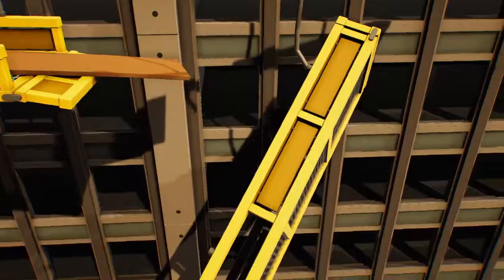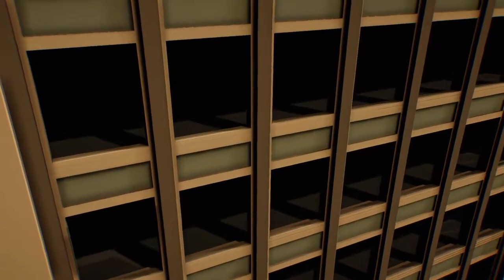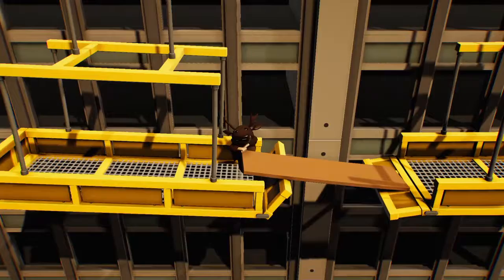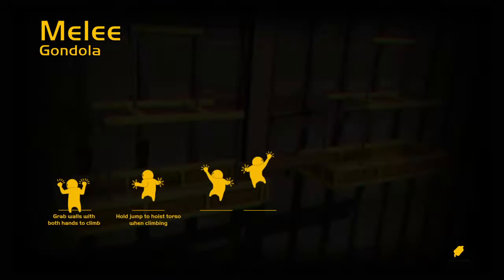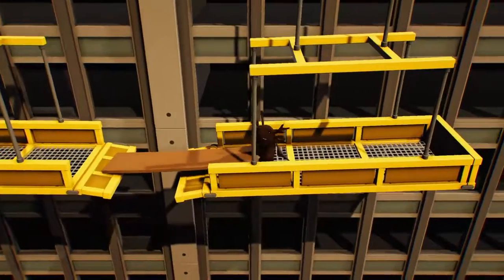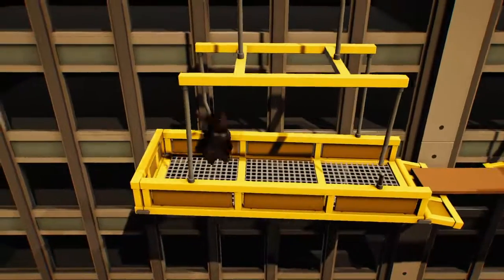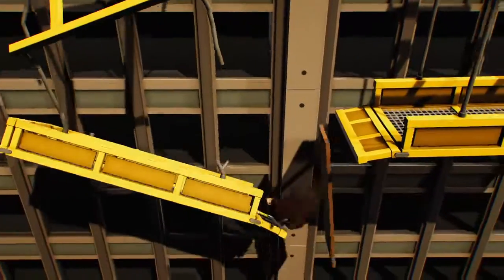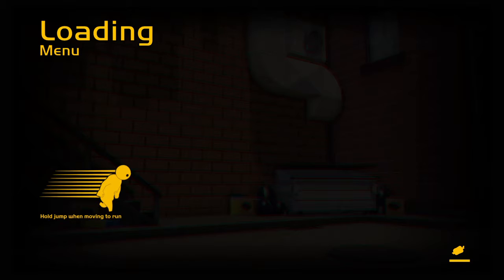Gang Beasts PS4 Gondala Glitch?